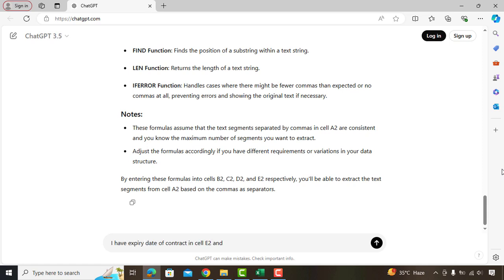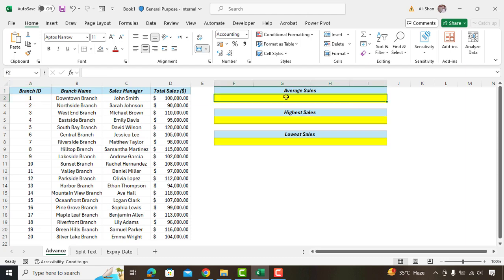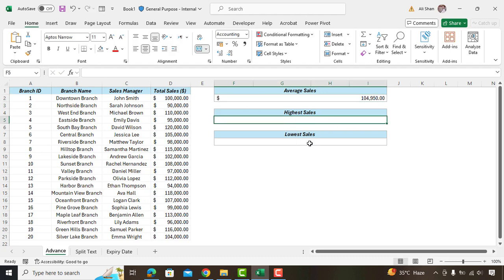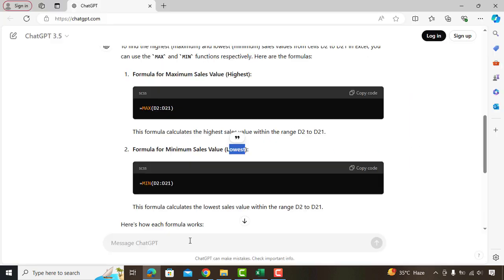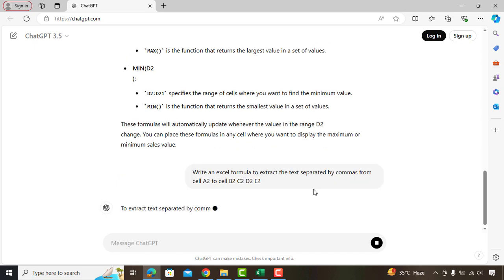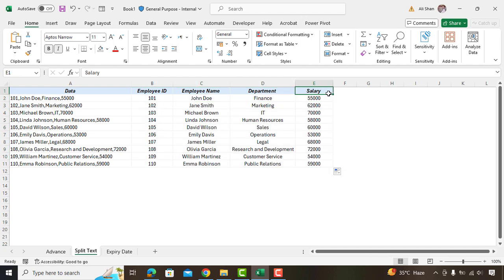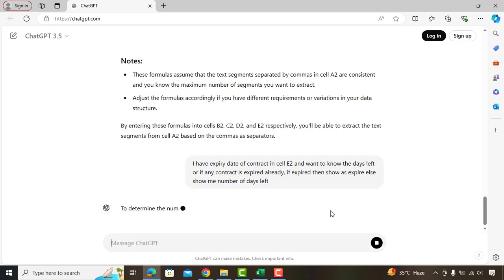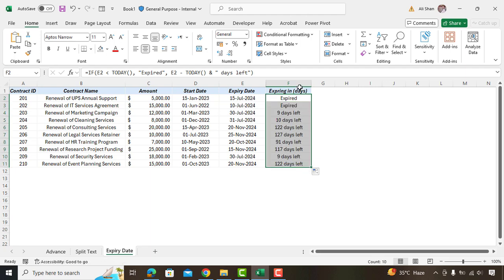Excel with ChatGPT | 10X Your Excel Skills | ChatGPT Excel Tutorial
Unlock the full potential of Microsoft Excel with our latest tutorial: "Excel with ChatGPT | 10X Your Excel Skills | ChatGPT Excel Tutorial"! 🚀 Whether you're a beginner or looking to elevate your Excel game, this video is your ultimate guide to mastering Excel using ChatGPT.

Improve your Excel proficiency and become more efficient.
Gain practical skills that can be applied immediately in real-world scenarios.
Get tips from a leading AI tool, ChatGPT, designed to make your Excel experience easier and more effective.